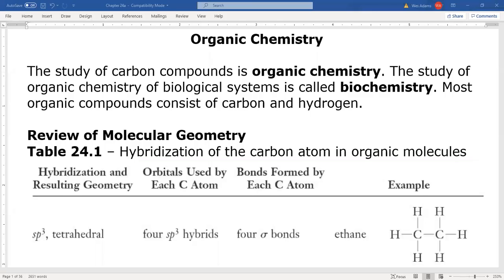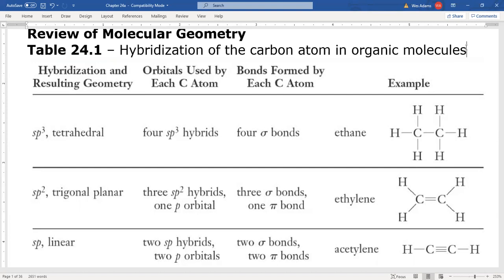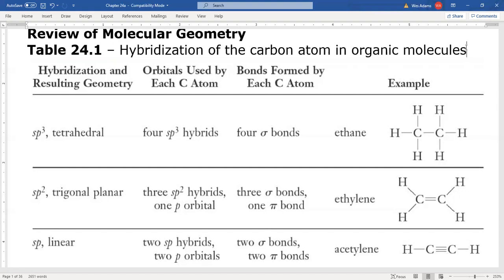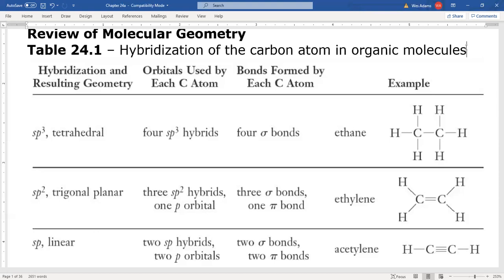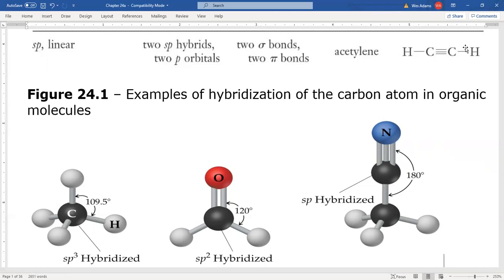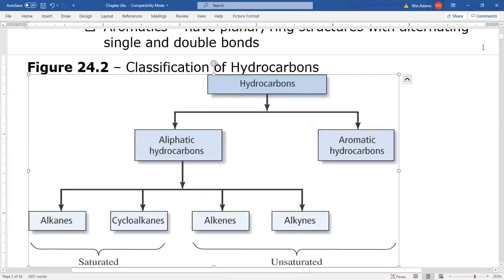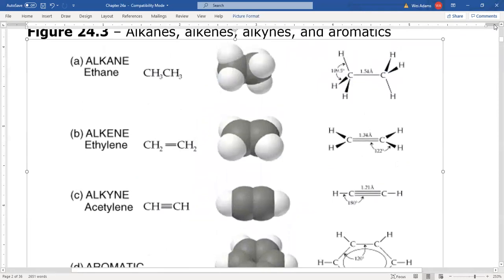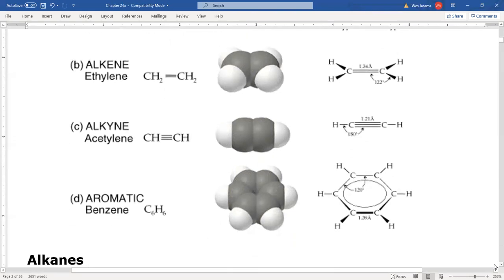Introduction of Organic Chemistry